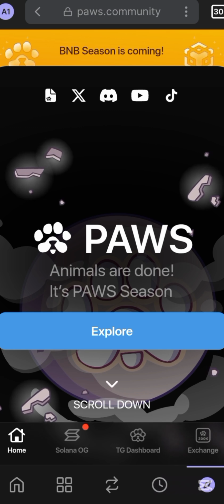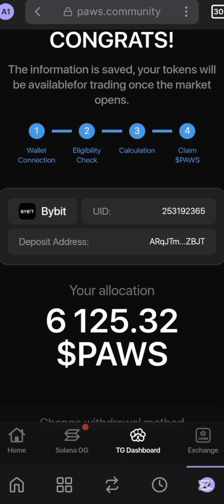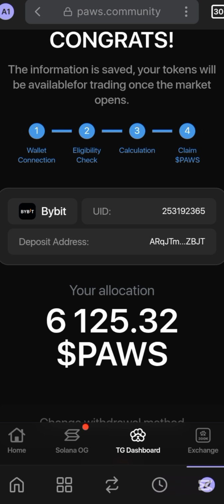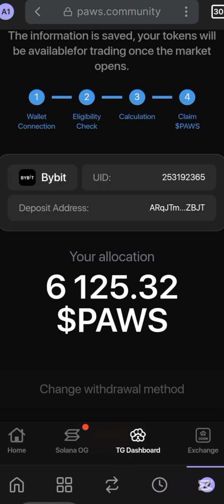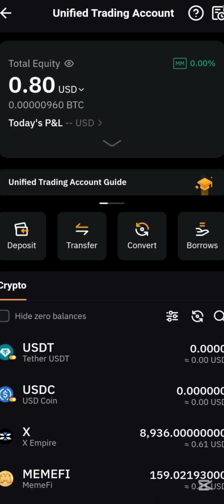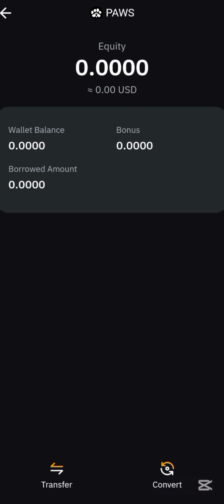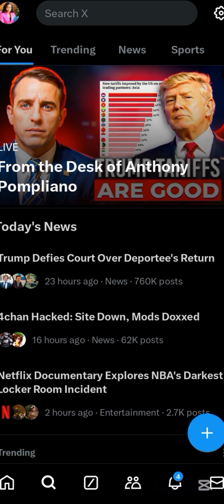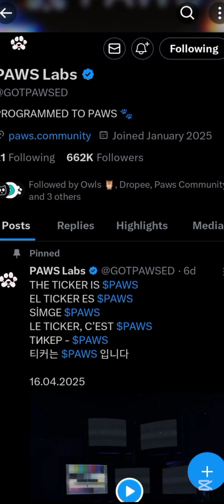PAWS TOKEN NOT RECEIVED ON BYBIT AND BITGET SOLUTION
HOW TO FIX PAWS TOKEN NOT REFLECTING ON BYBIT EXCHANGE
Is your PAWS token balance not showing on Bybit? Follow this step-by-step troubleshooting guide to resolve deposit and visibility issues quickly!